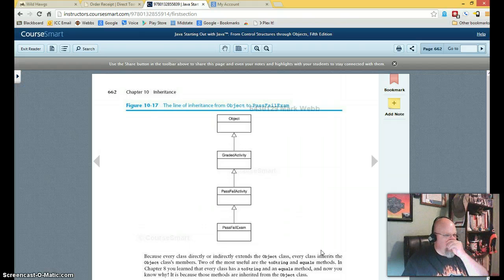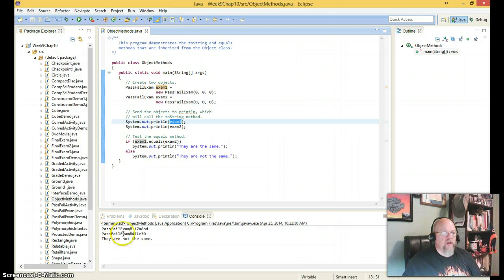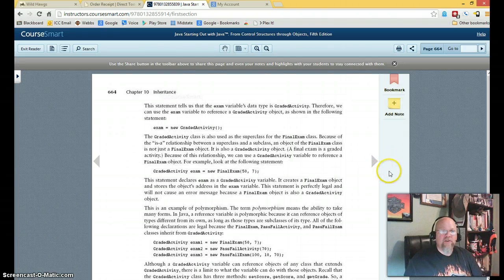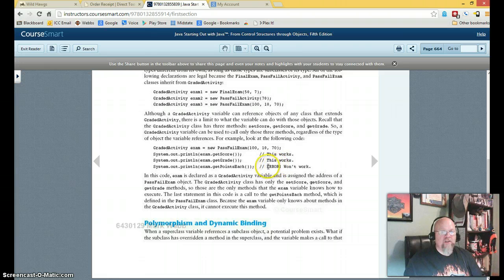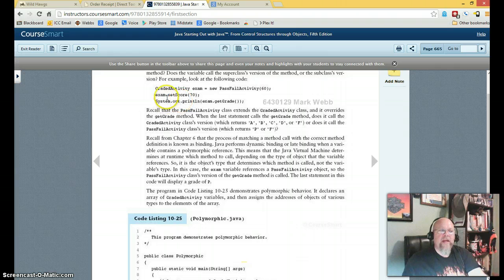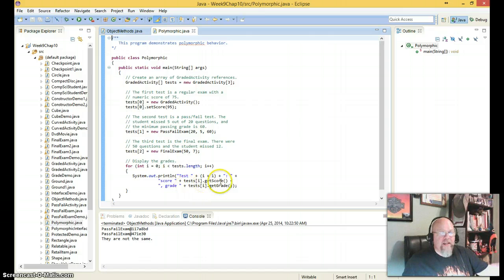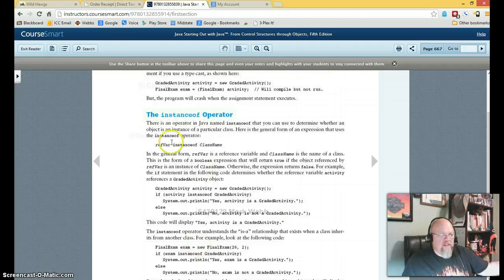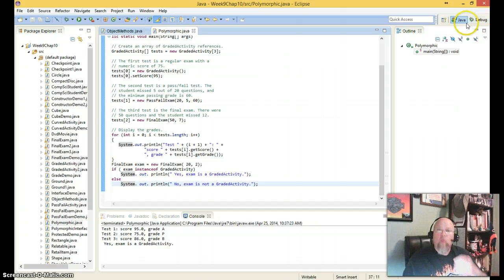Week 10 Chapter 9 - #1